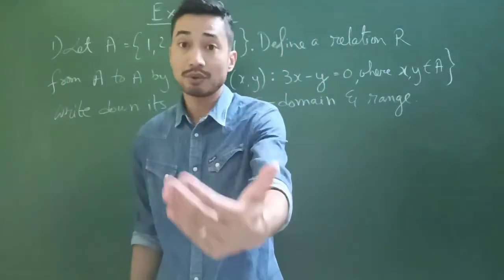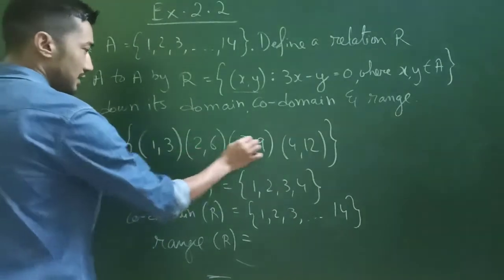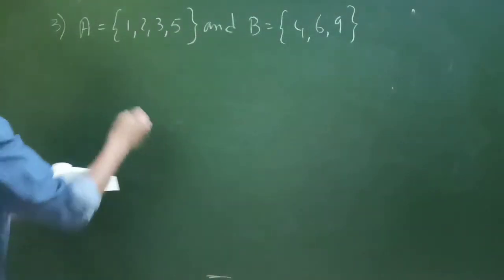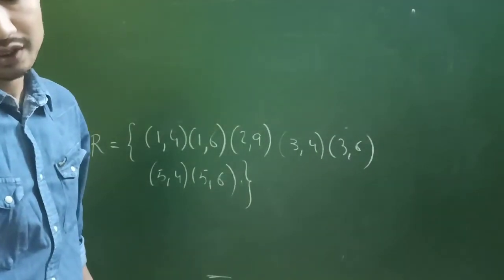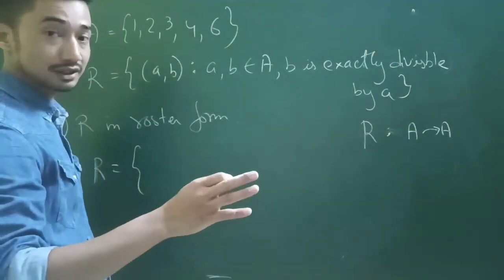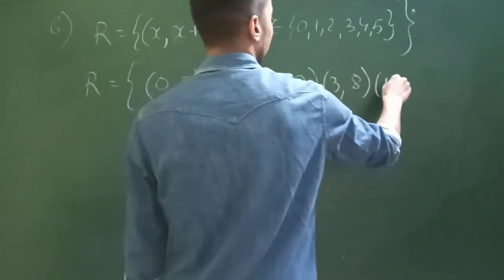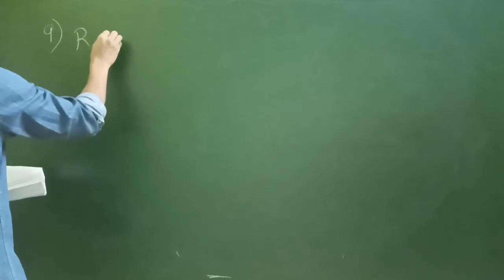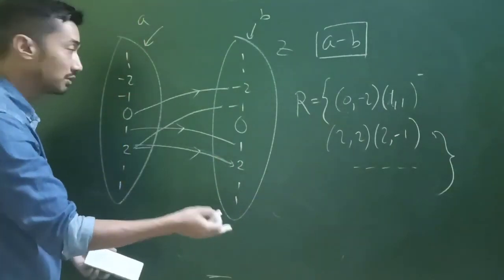Relations & Functions Class 11 Ex 2.2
Complete Solution of class 11 Relations & Functions Ex2.2 NBSE